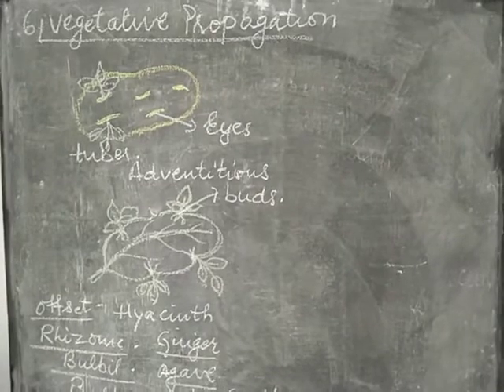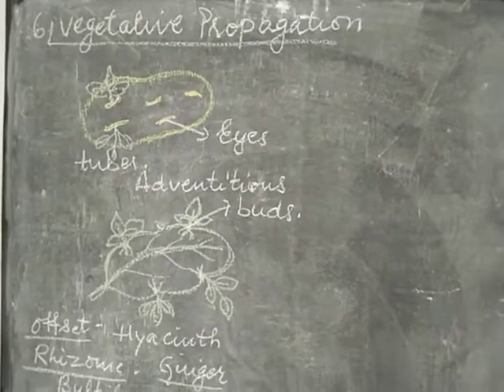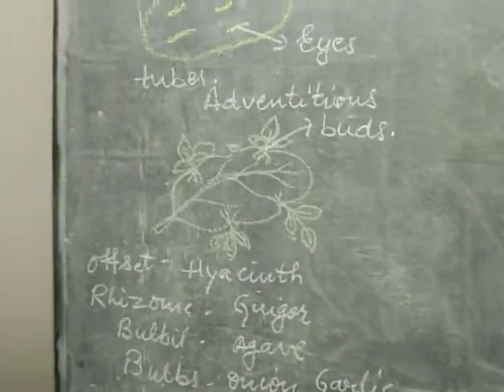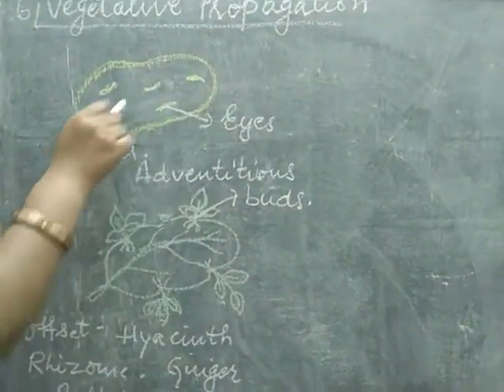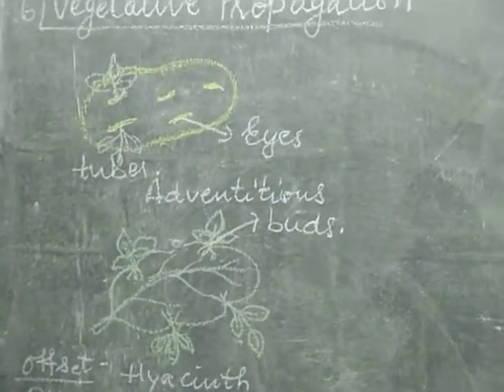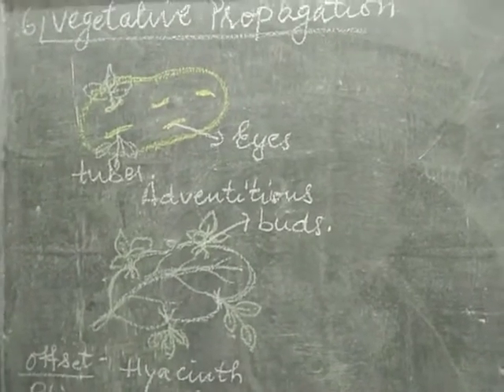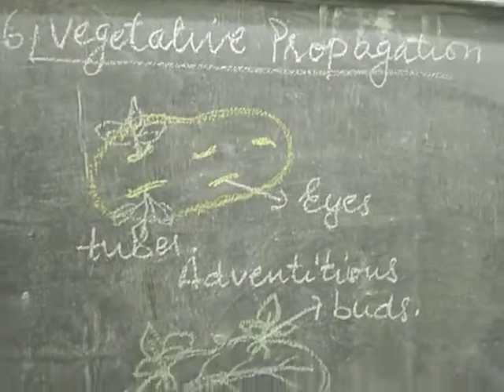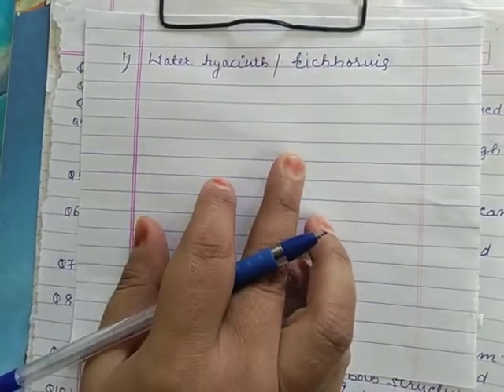EMMANUEL BUNDI | DAY 3 PART 1 | CLASS Xll | BIOLOGY